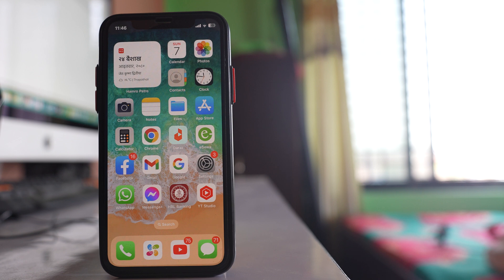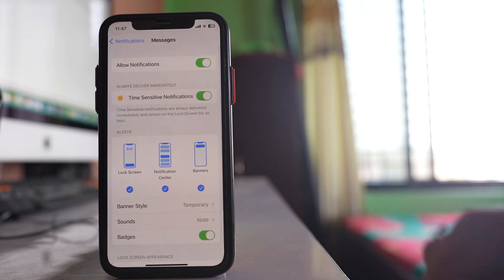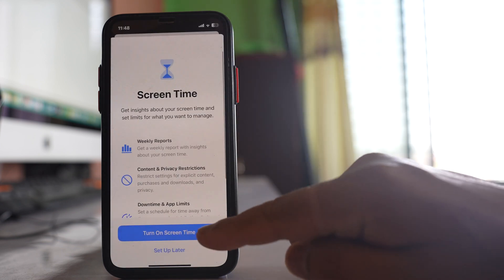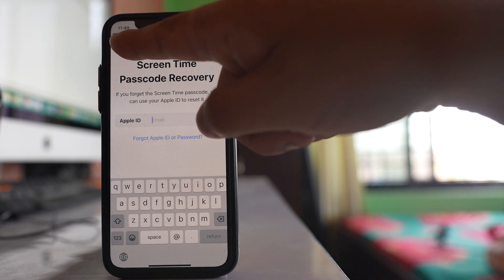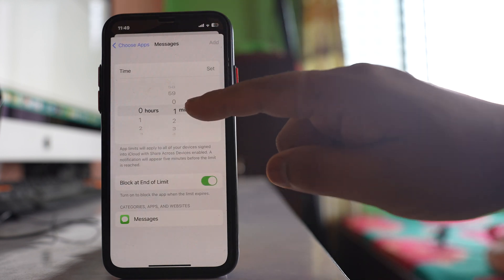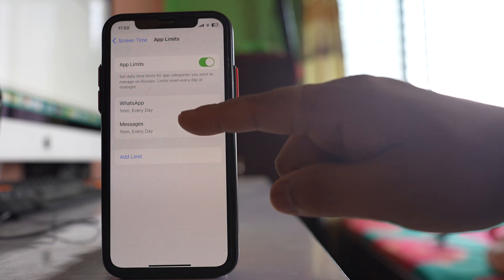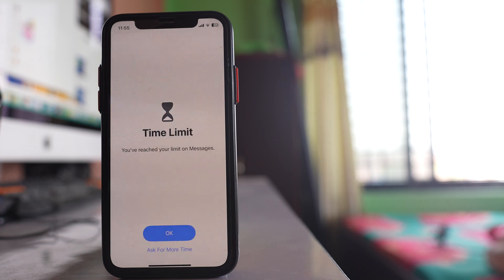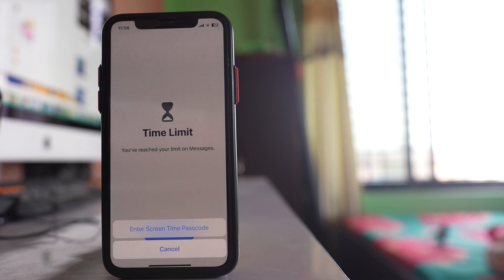How to lock messages application on iPhone even if someone knows the passcode of your iPhone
How to lock messages application on iPhone even if someone knows the passcode of your iPhone | How to use screen time to lock apps | How to make your messages private on iPhone | How to disable the preview of messages on the lock screen on iPhone | How to lock your text messages on iPhone | How do you put password on text messages on iPhone

In this video today we will see how to lock your messages in your iPhone. Now obviously the first way to lock messages in your iPhone is to lock your iPhone with the passcode. So once you lock the iPhone with the passcode then no one else will be able to open your iPhone and open the messages. Also what you need to do in that case is you need to go to "settings" - "Notifications". You need to look for messages application.